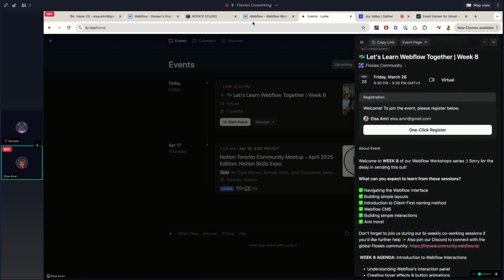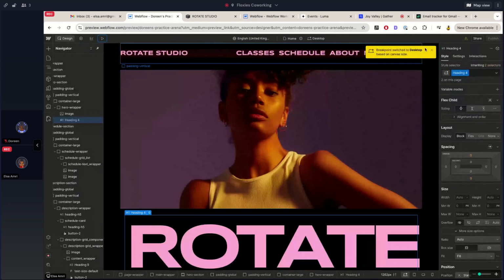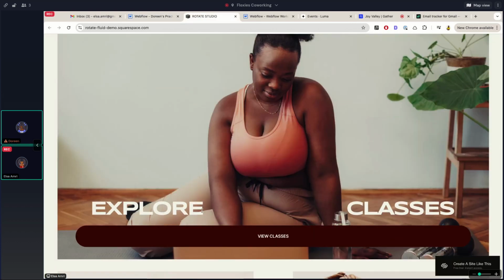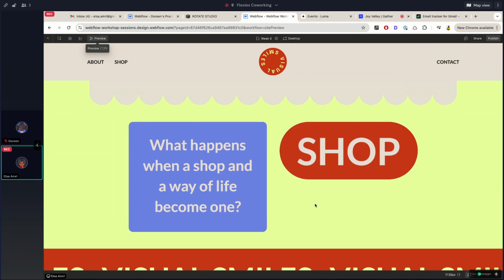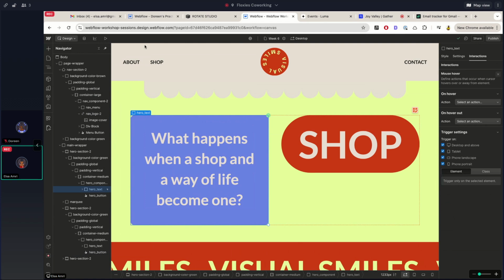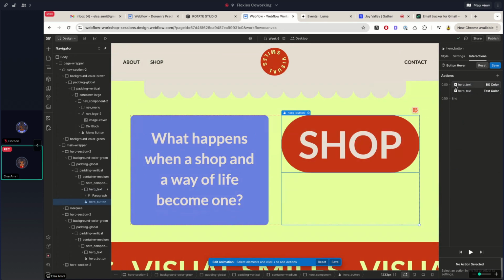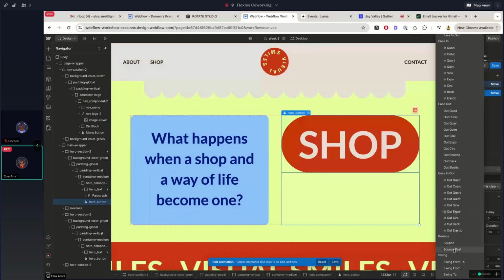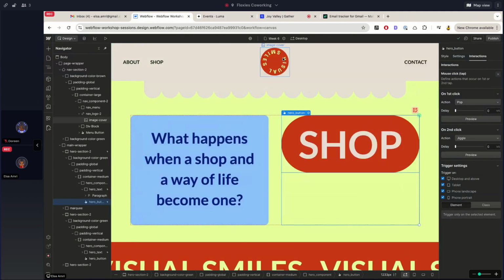Let's Learn Webflow Together | Week 8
​8️⃣ WEEK 8 AGENDA: Introduction to Webflow Interactions
- Understanding Webflow’s interaction panel
- ​Creating hover effects & button animations
- Page scroll animations (fade-ins, sticky effects)

​​​​​​Homework (Optional): Play around with hover interactions

Also you can send me your homework when you complete it before the next class if you want me to review it! :)

​Don't forget to join us during our bi-weekly co-working sessions if you'd like further help.